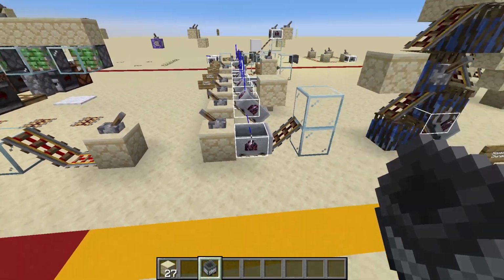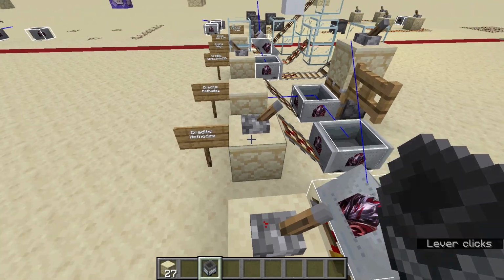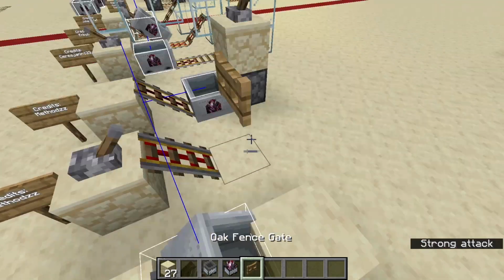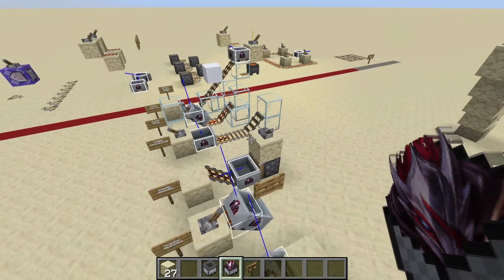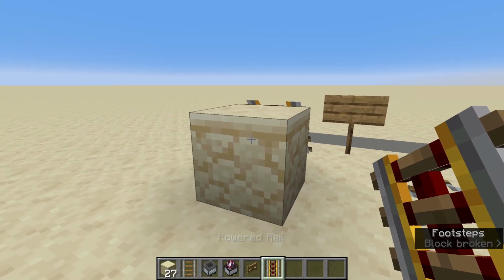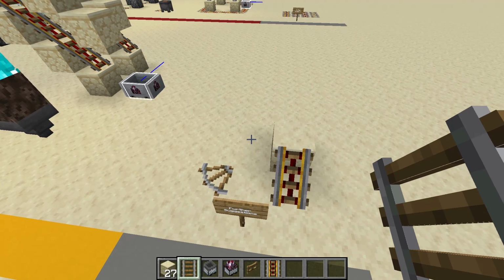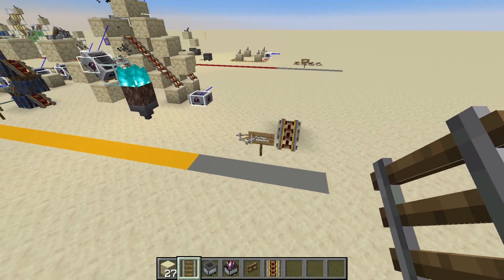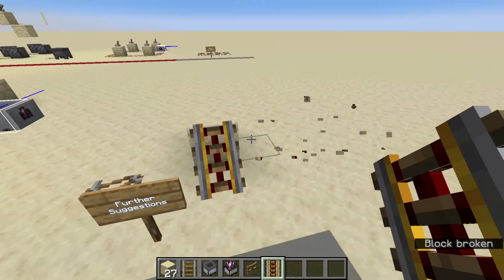Snapshot 24w34a: We Have Been Heard!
Thanks to @enbyd for helping me set the world up! Apologies for not replicating the bug properly...

Mended Minecarts is the name of the mod, in case anyone was curious